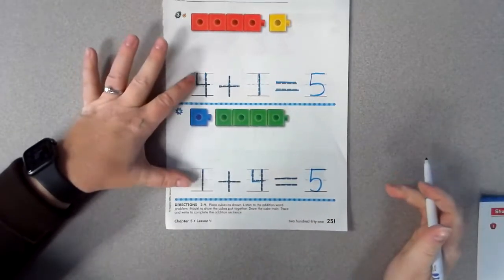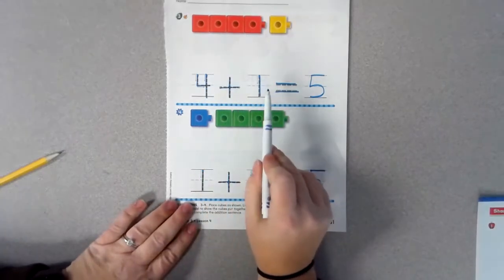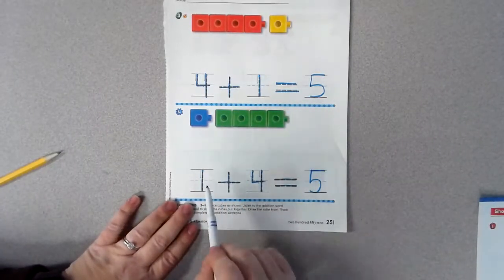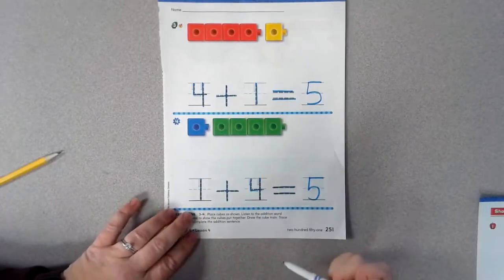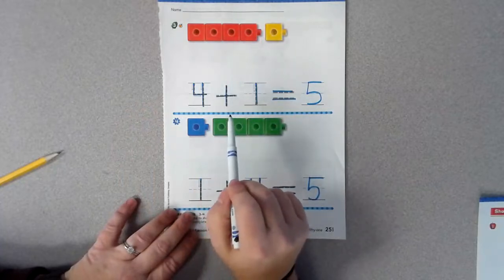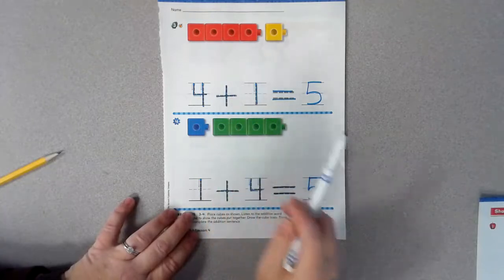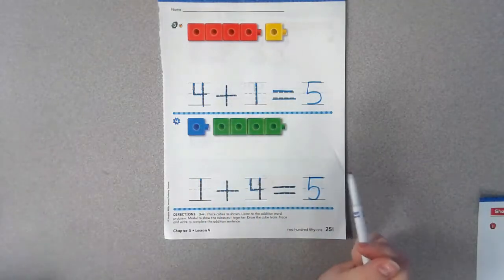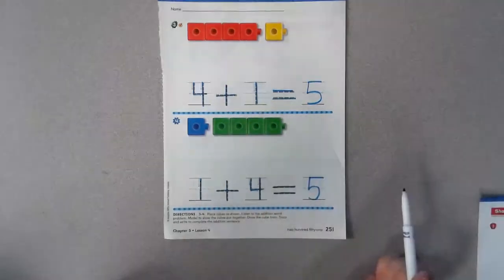go math 5.4